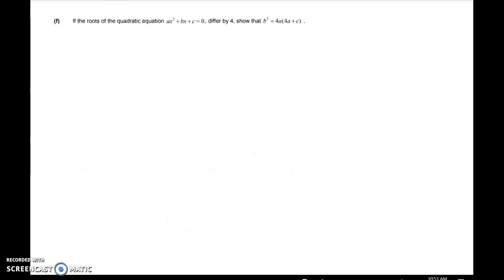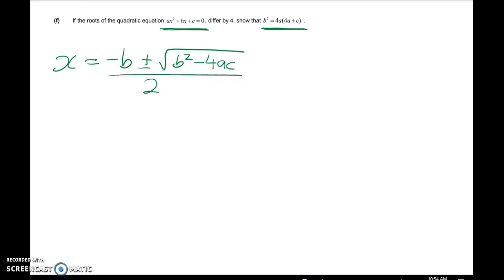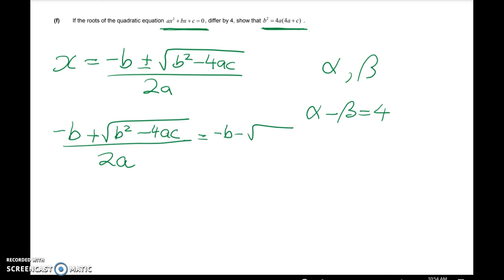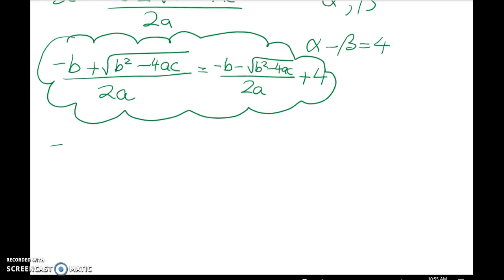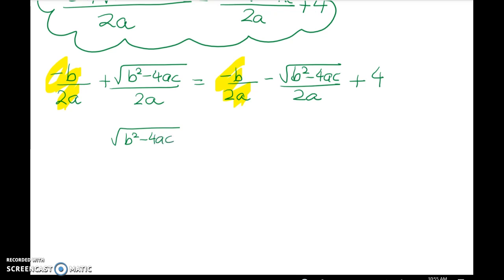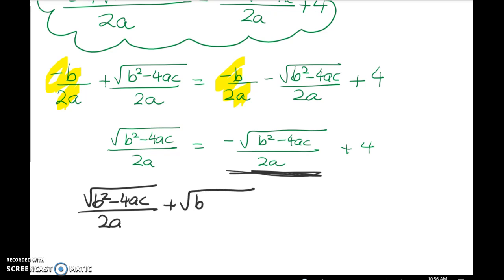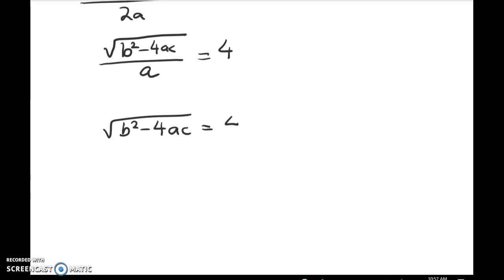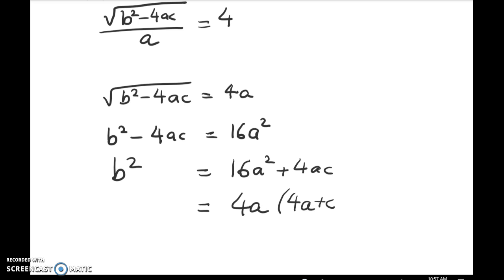Level 2 Algebra - School exam 2018 - Q 1f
Question 1f from L2 algebra paper - 2018